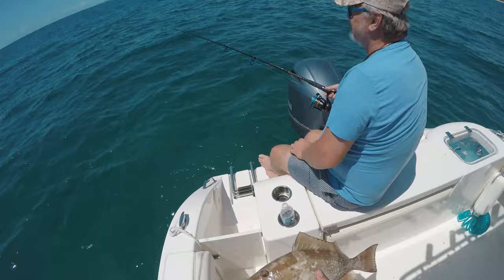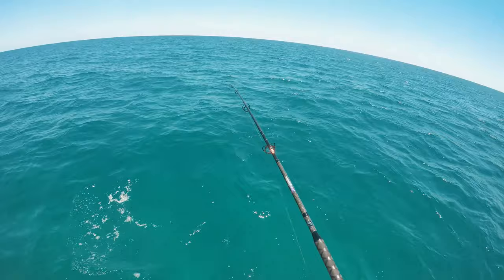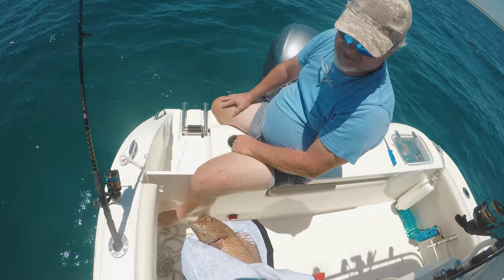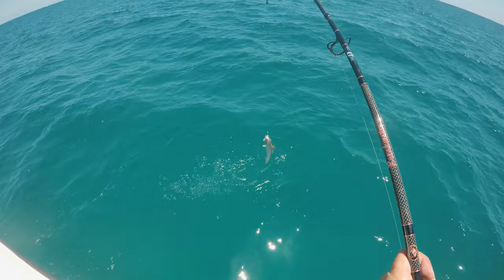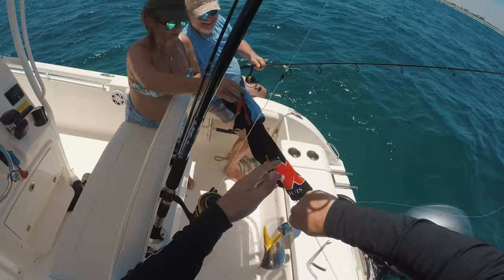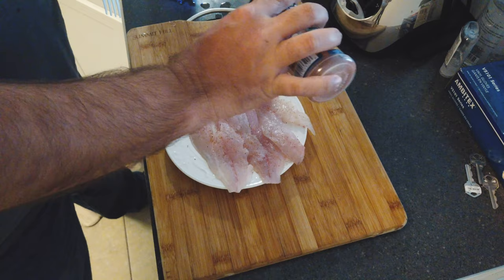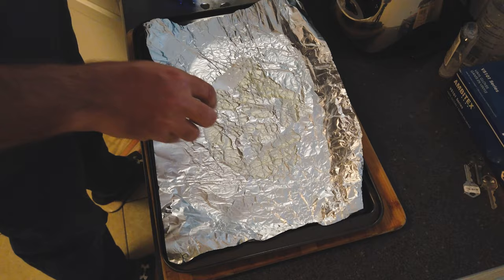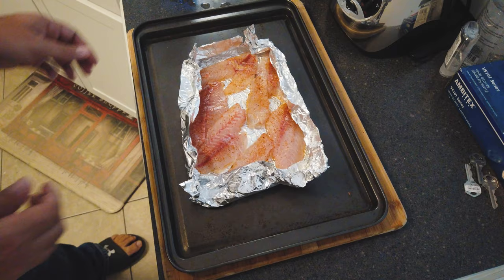Yellowtail Snapper Catch Clean Cook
A yellowtail snapper catch clean and cook because there isn't enough on this channel. Lol. Went out with the parents and got on some since keeper yellowtails.